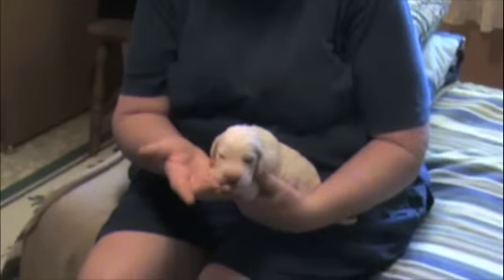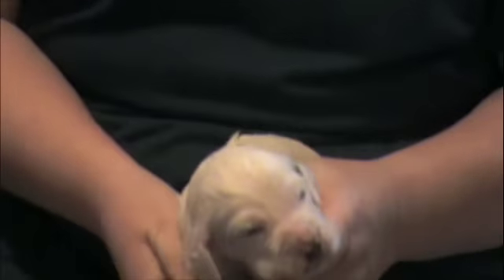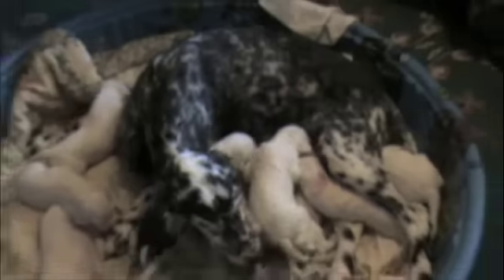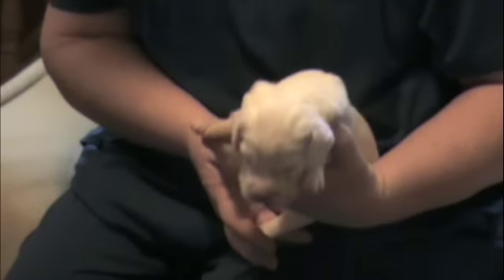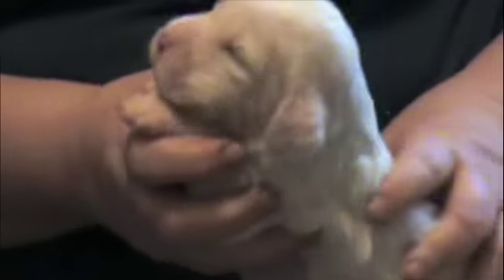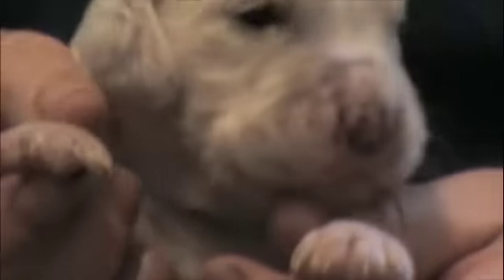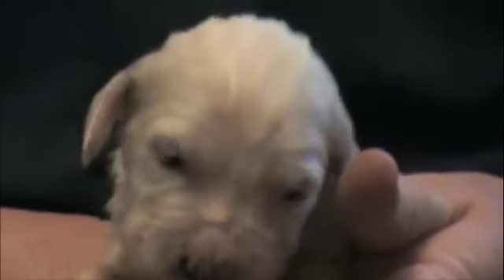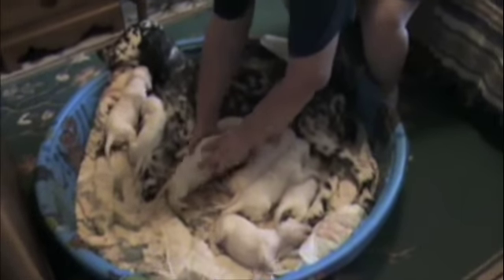Donna with pupies 15 days old